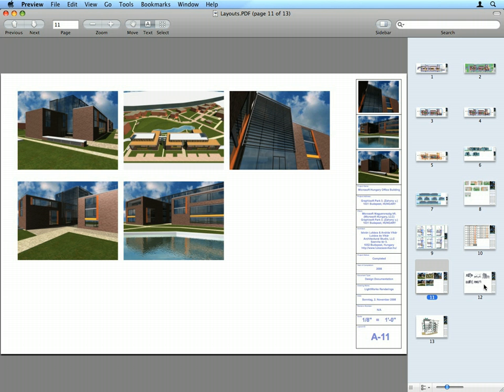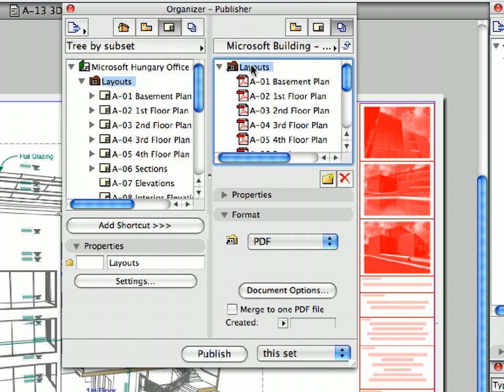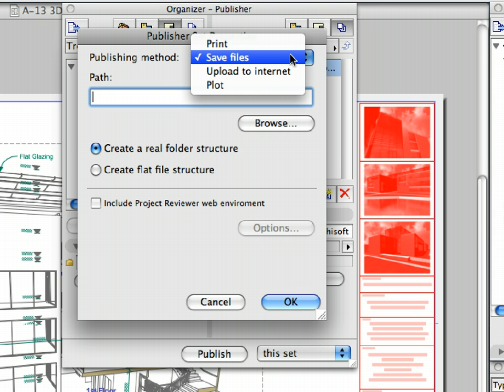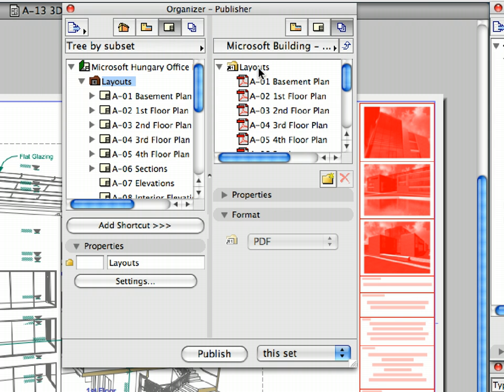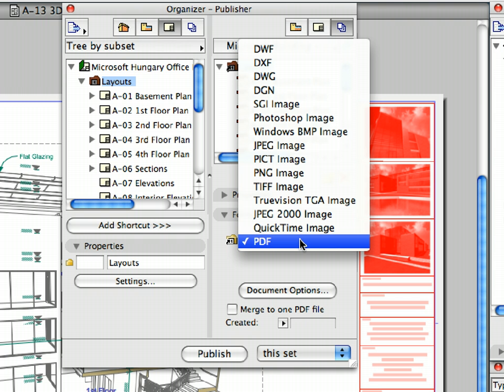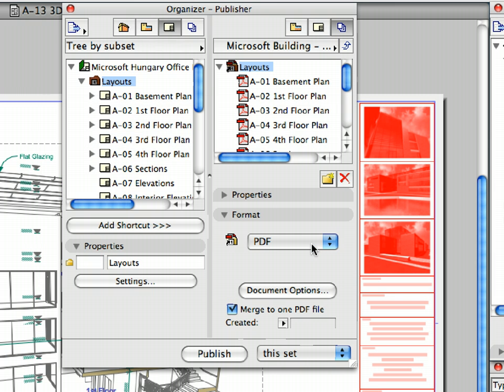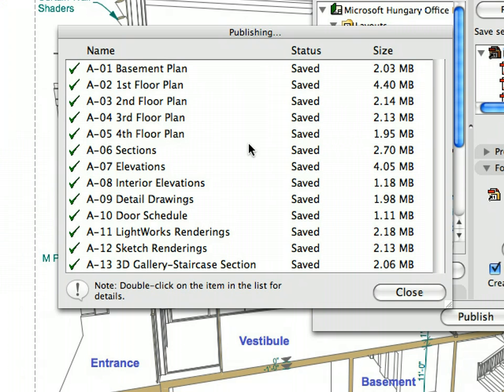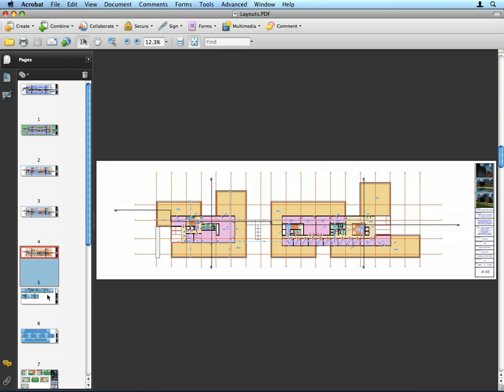ArchiCAD Essentials Training Guide USA 10-3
US English version

In this movie: Layouting and Publishing the Project - Publishing the Project